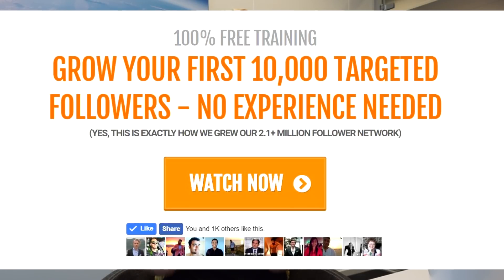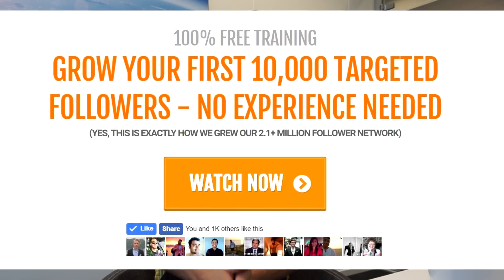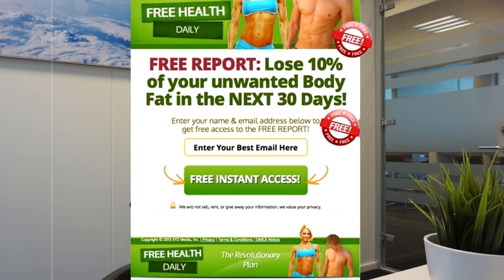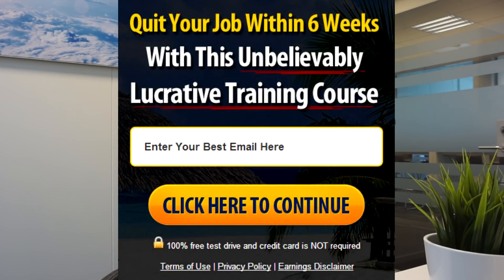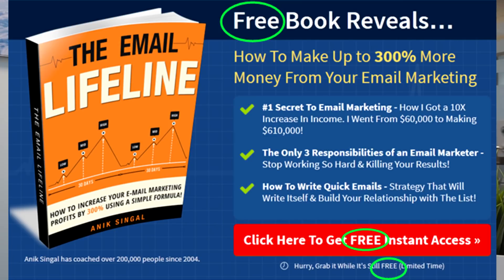🤑 HOW TO SELL ANY PRODUCT ON INSTAGRAM 2018 - LANDING PAGES + UPSELL PAGES 🤑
OR...
OR...

How to sell a product on Instagram - How to sell anything on Instagram. Watch the video to learn the best ways to sell and promote a product on Instagram. We’ll be using funnels and landing pages.

How to sell a product on instagram in 2018 - How to sell on Instagram with a landing page and a funnel. You’ll learn the best way to sell your product using landing pages, upsell pages and funnels in general.

Enjoy fam!